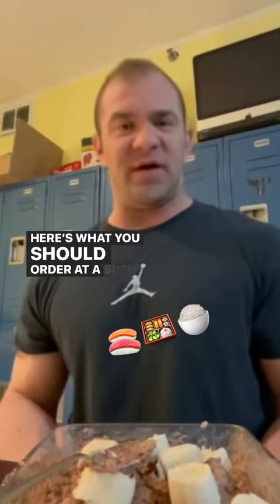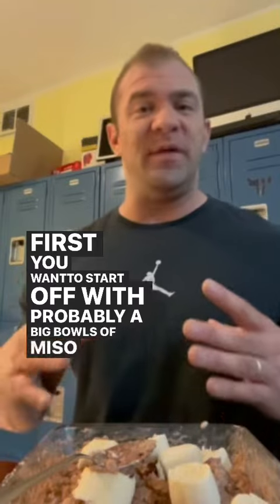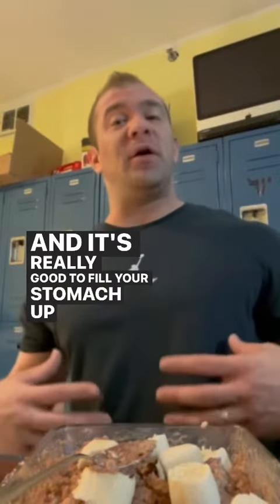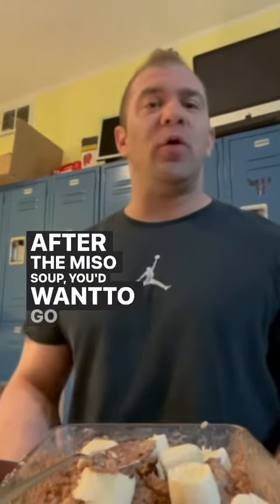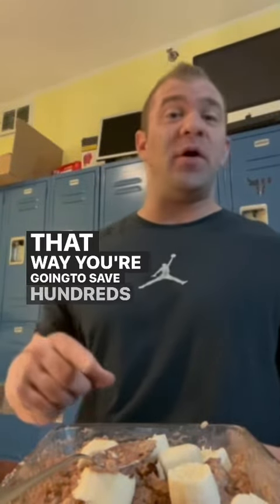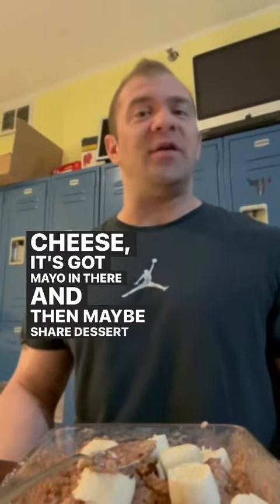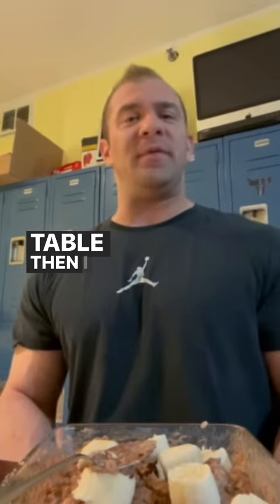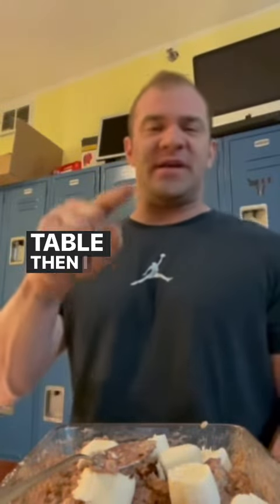🍣💪What to order at a SUSHI restaurant to stay on TRACK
❤️Share with a friend or family member who could benefit from these Sushi nutrition tips

With Love & Strength,
Coach Drake